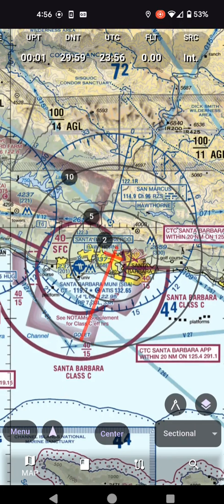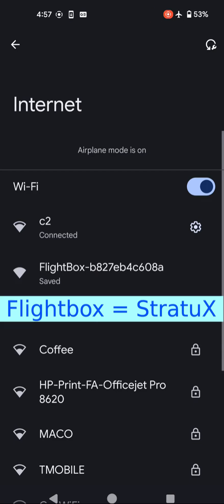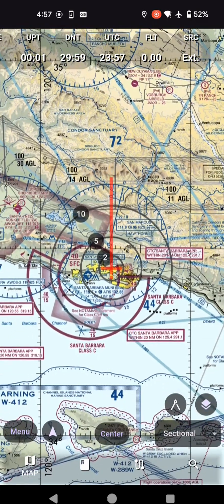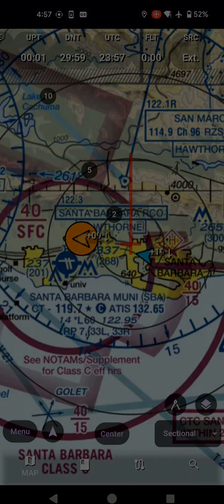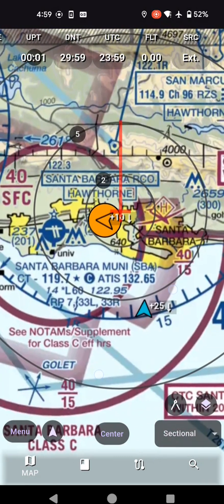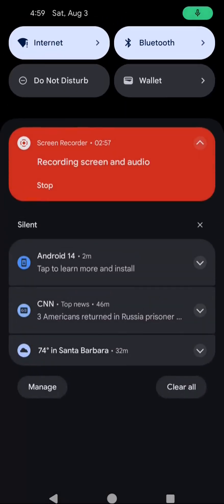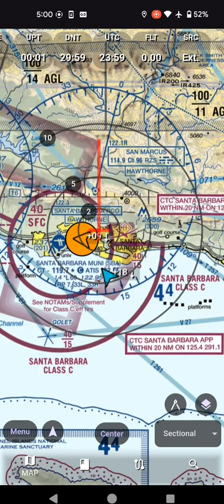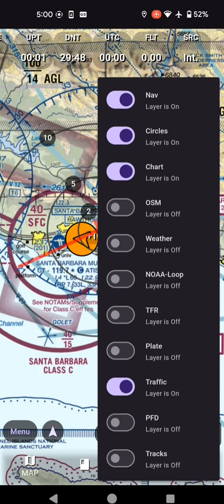AvareX ADSB Traffic 240803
Here's a quick demo of using the Traffic layer in the AvareX Beta app as of 8/3/2024. This video further demonstrates some core differences AvareX compared to our popular Avare app. Notably, how you can change things without needing to leave the active screen (e.g. Map) for frequently used settings. Instead there are quick-click Layers to turn On or Off, and you can Press or Long-Press active items to change their behavior "on the fly" (pun intended).
As always, you can Pause or slow down the video at any point, and of course view it again anytime. We may post more videos as the Beta progresses, and when the official Release versions are available. Your respectful feedback in the Apps4Av Forum is very helpful for the Dev Team volunteers working on this amazing app that works almost identically on most computers, phones and tablets.